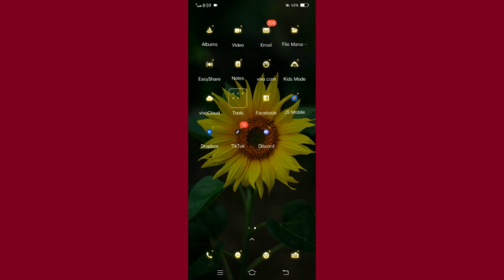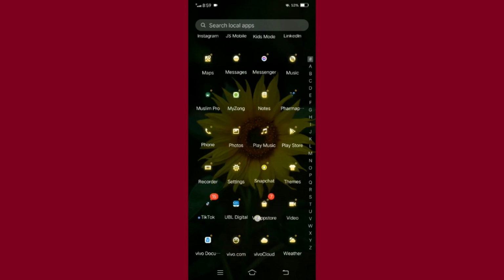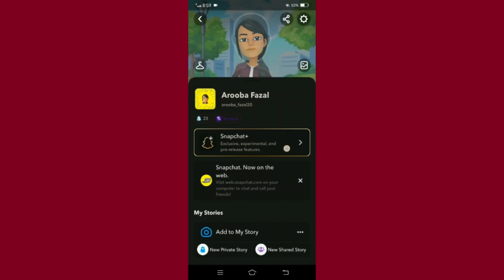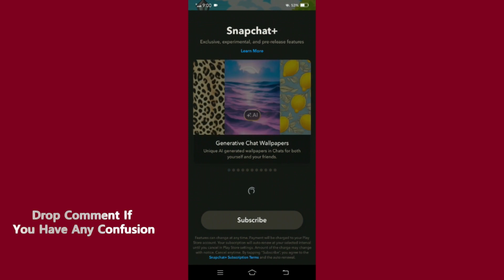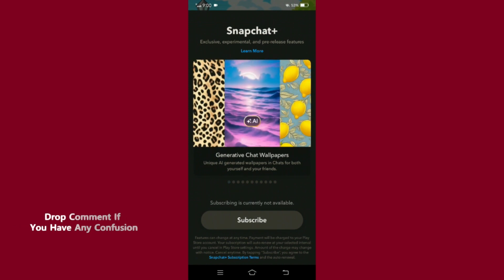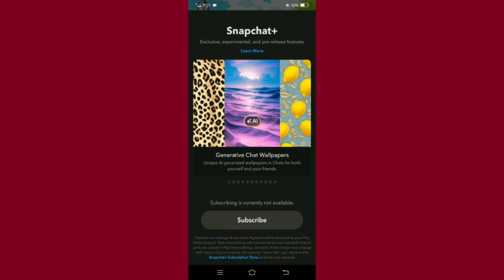How to create ai generated wallpaper on Snapchat || Snapchat New Feature